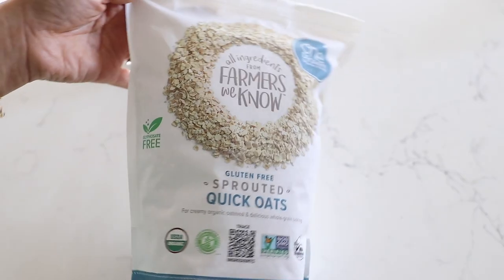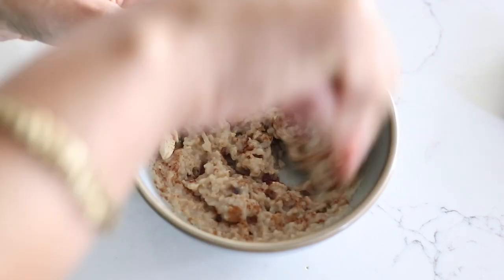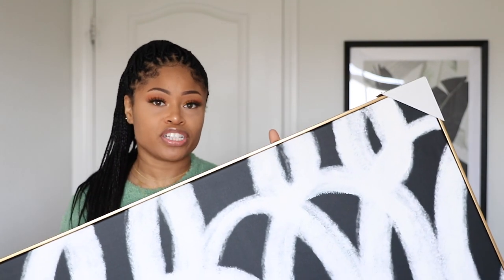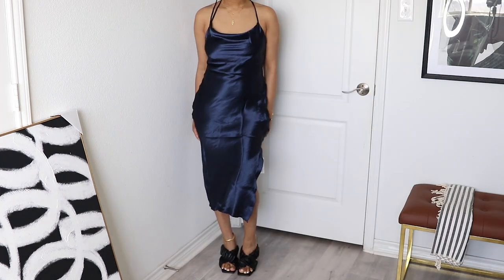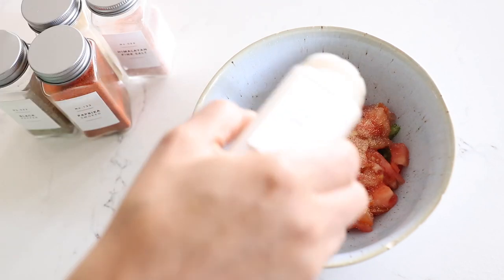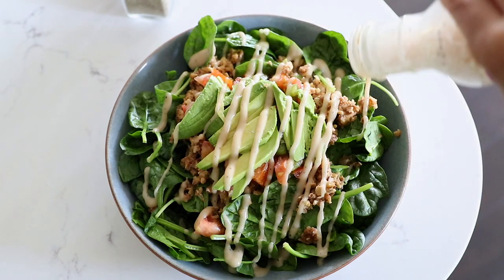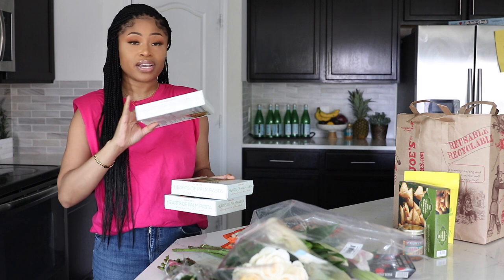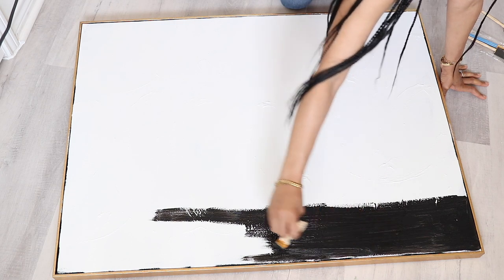i NEVER thought i'd do this ➟ vlog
Unexpected changes, finishing a home project, doing a little grocery shopping, unboxing some exciting PR packages and showing what I eat in a day 🥑
CLOTHING HAUL ITEMS ⇣
green sweatsuit set
cream zip up fleece/sweatpants set
fleece lounge robe
fleece lounge jogger pants
towelling cupped bralette
cami slip dress
cow print crop bra
fluffy calf length socks